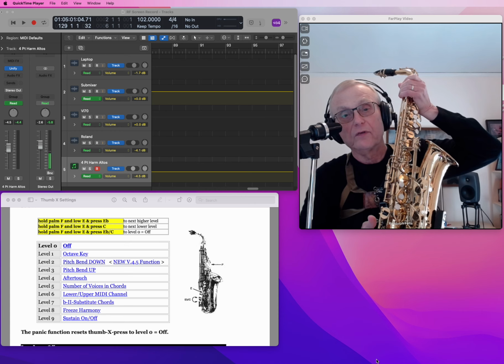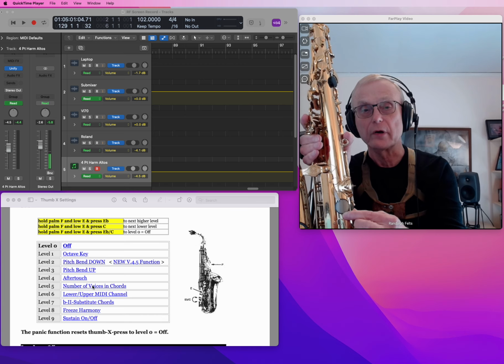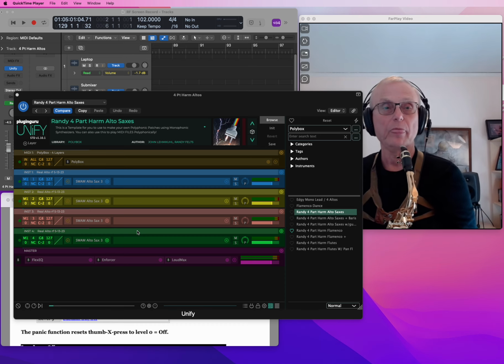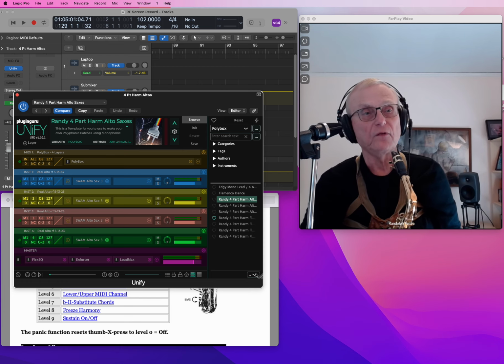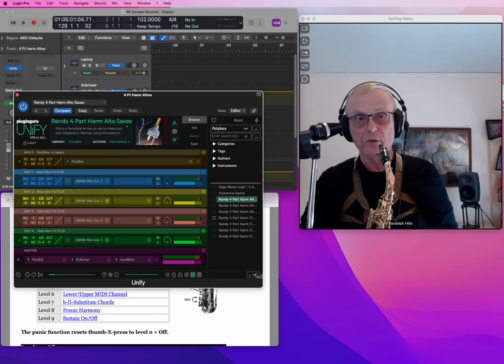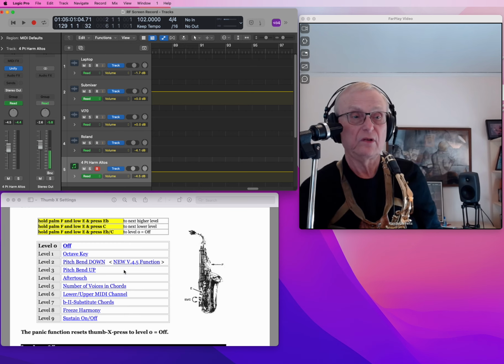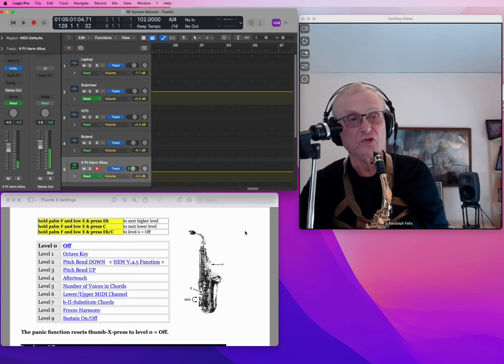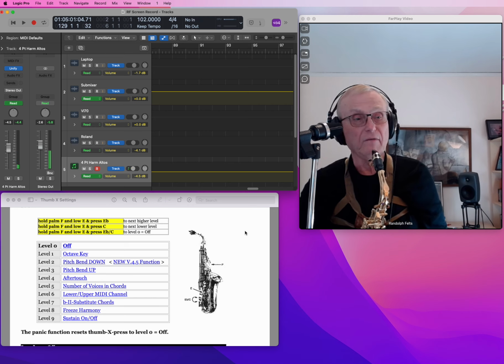Synthophone : Unify demo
Overview of the Synthophone ( midi Sax ) made by Softwind Instruments and Unify plugin host made by Pluginguru. Shows many possibilities for fans of wind controllers and electronic musicians.